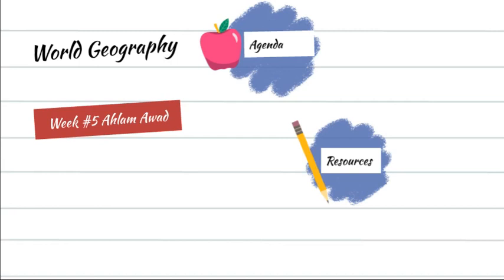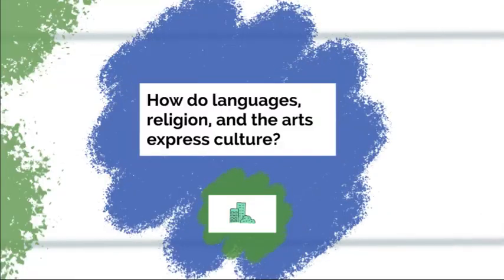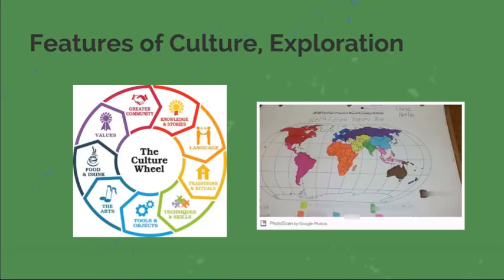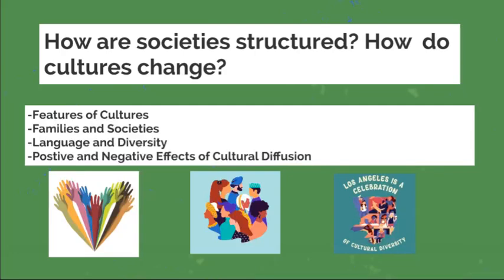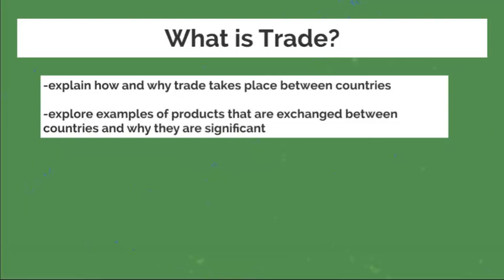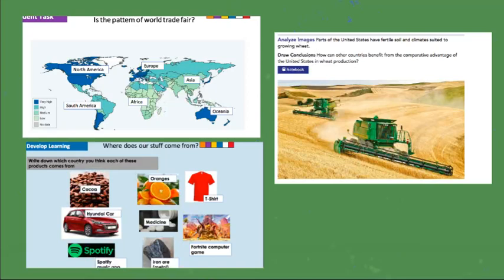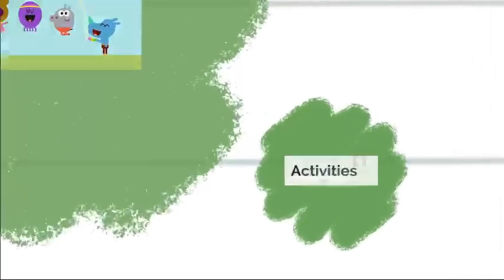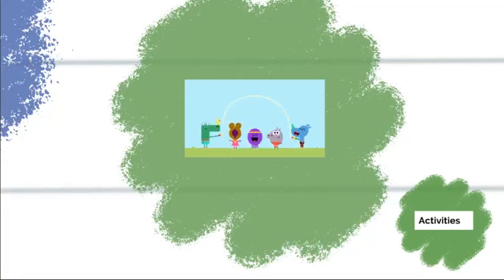Week 5 Geography - by Ms.Ahlam